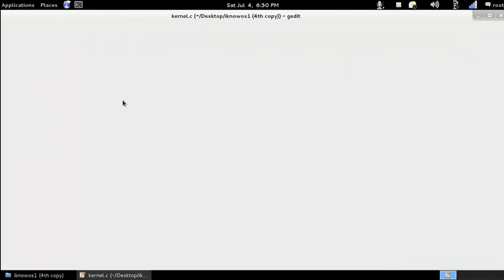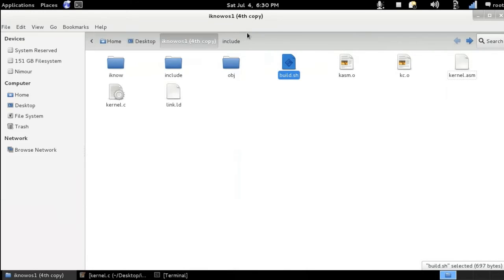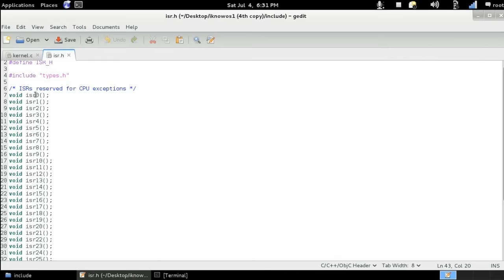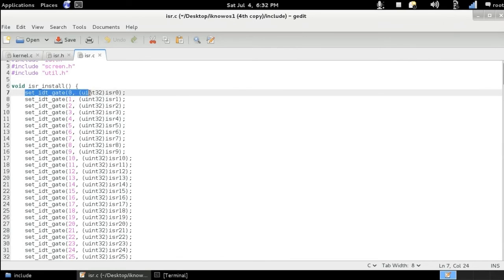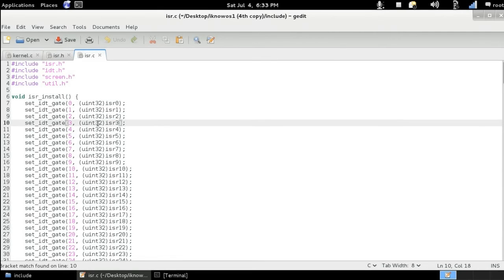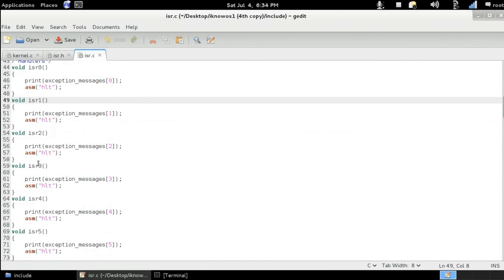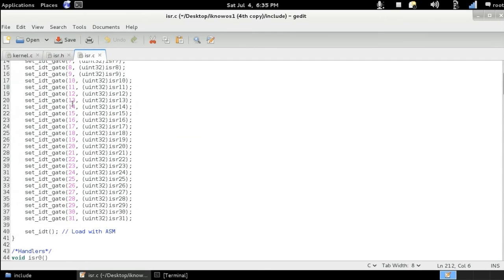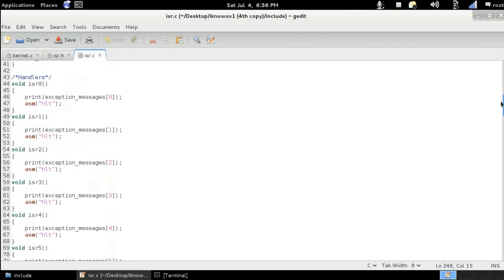7 - How to make an operating system from scratch (Interrupts 2)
Help us make more videos by sending bitcoin donations to this address: 1KEJNtrJAU3VEYyiBtELKra1Tq3XM5Ligk

Hi and welcome to episode 7 of operating system development, This episode is about Interrupt (Interrupt Service Routines ISR)